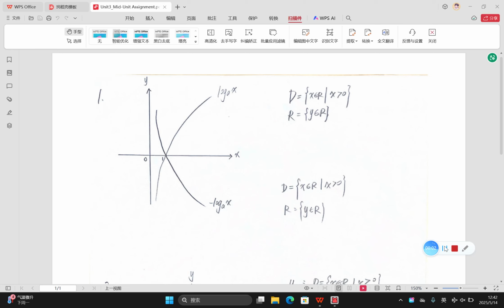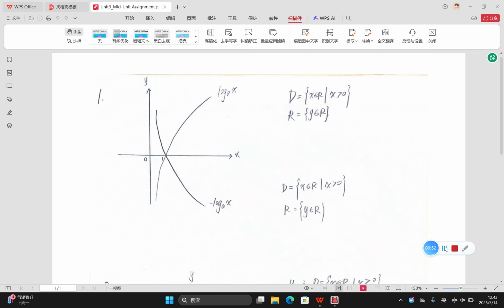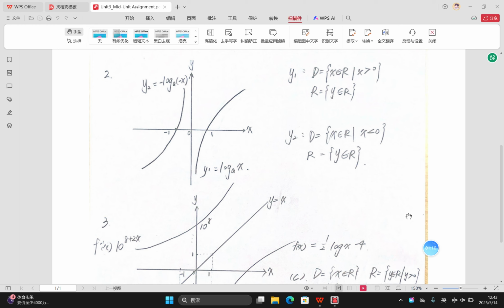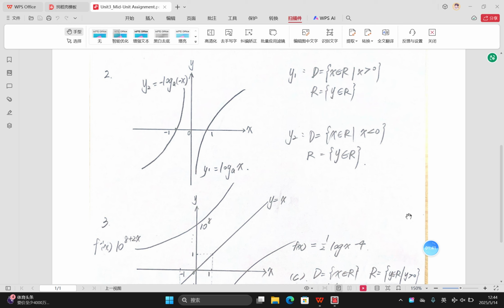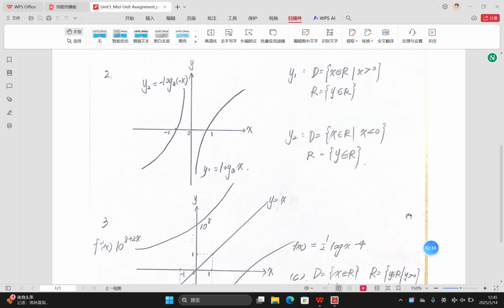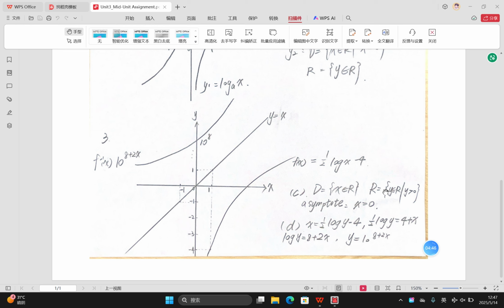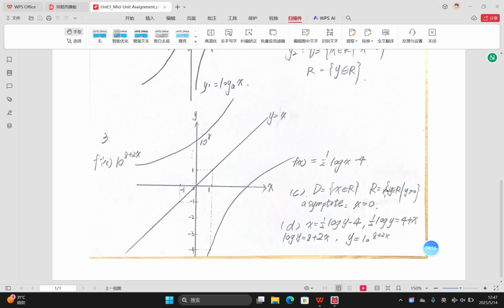Unit3 Mid Unit Assignment Jiahui(Joycelyn) Zhou